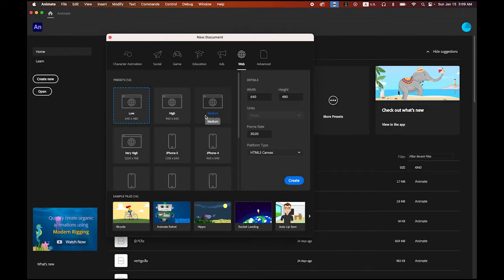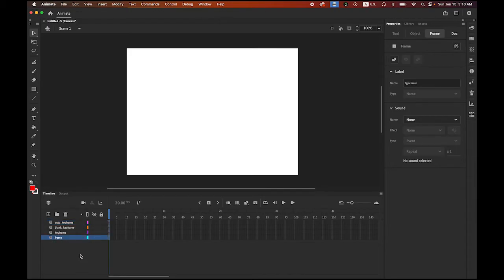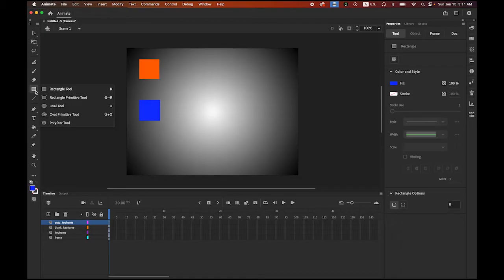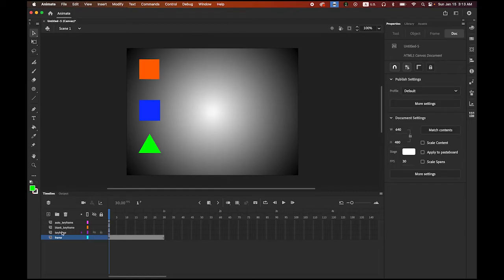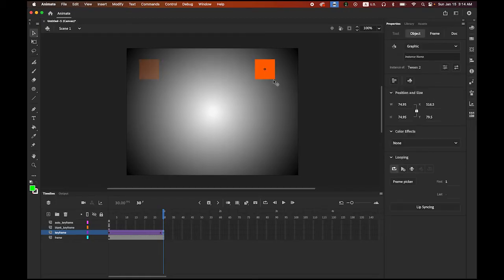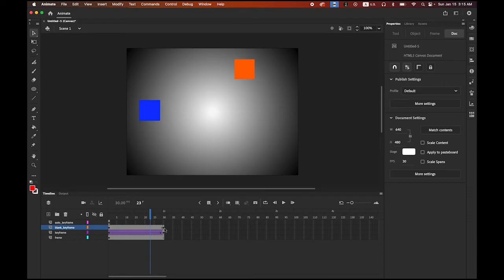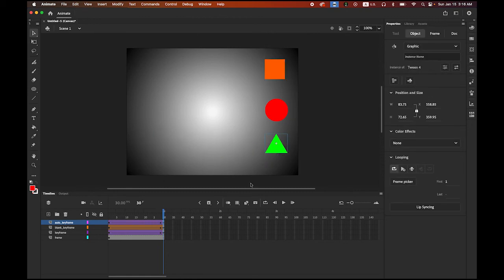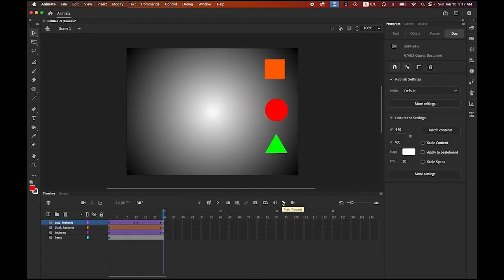All about Frames in Adobe Animate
In this tutorial, I will explain about the differences of "Frame", "Keyframe", "Blank Keyframe", and "Auto Keyframe" in Adobe Animate.